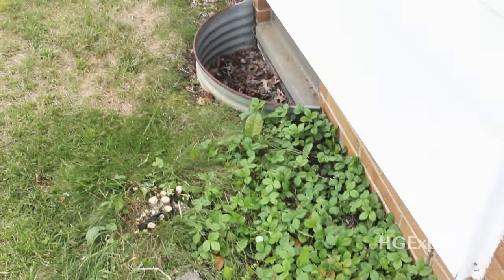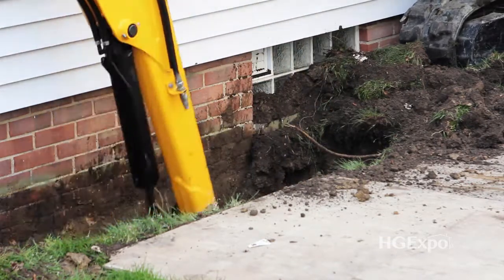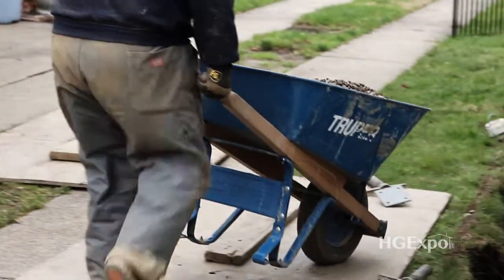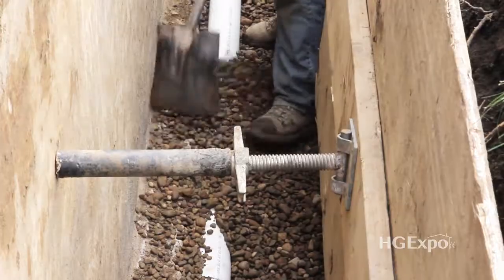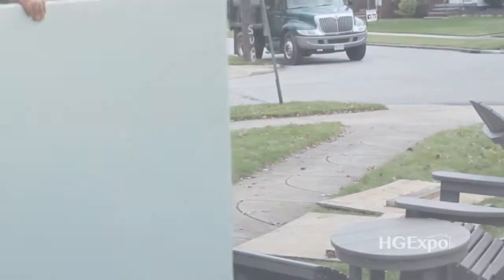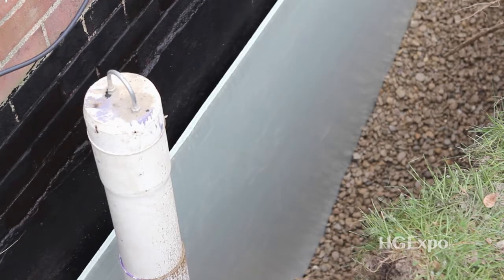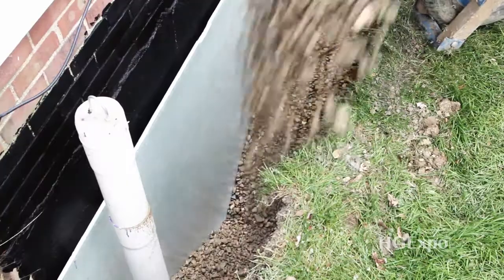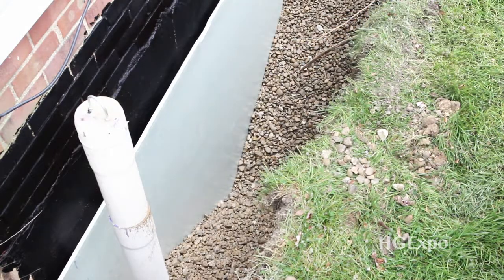Preventing Basement Condensation and Penetration—Waterproofing Demo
Water running down your basement walls is clearly bad news, but what's causing it? There are 2 possible culprits, penetration or condensation.

Penetration is water from the outside traveling from the outside of the porous block of your foundation to the inside.

Condensation is water vapor from the inside air hitting the cold wall of the basement and changing states to a liquid form.

Neither are desirable, and On-Call Waterproofing takes care of both.